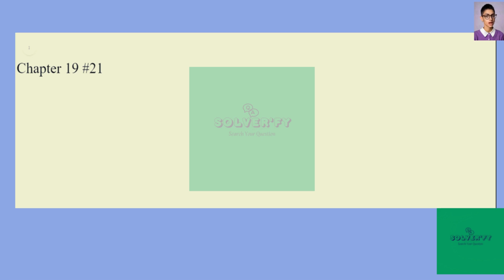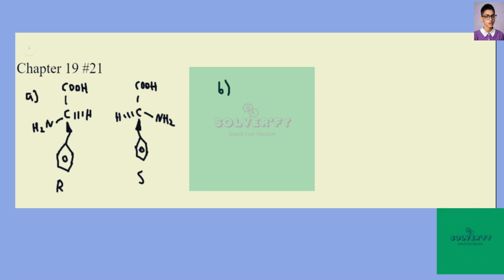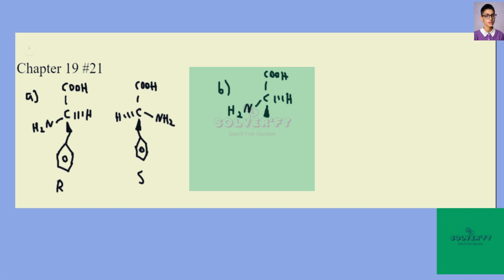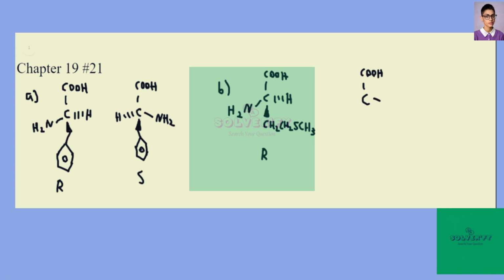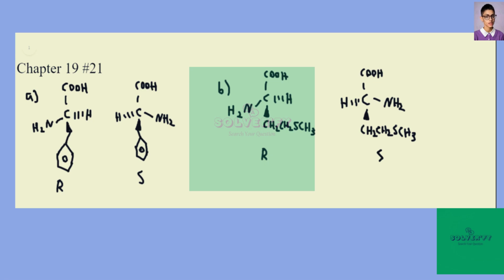[Chemistry] Draw both enantiomers of each amino acid and label them as or : (a) phenylalanine; (b